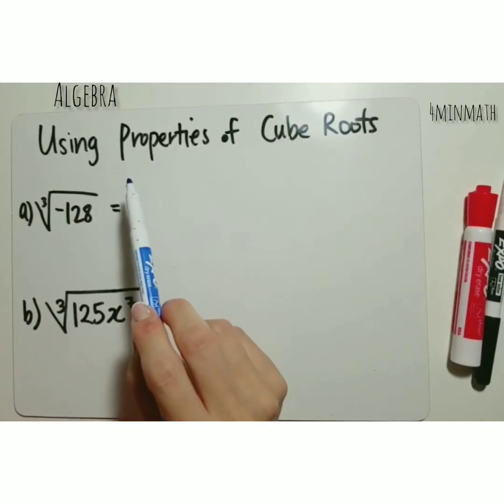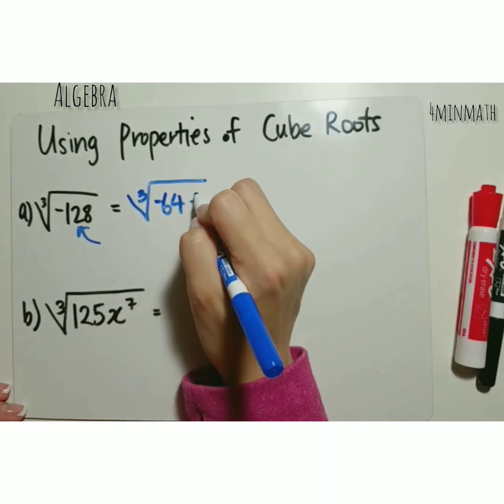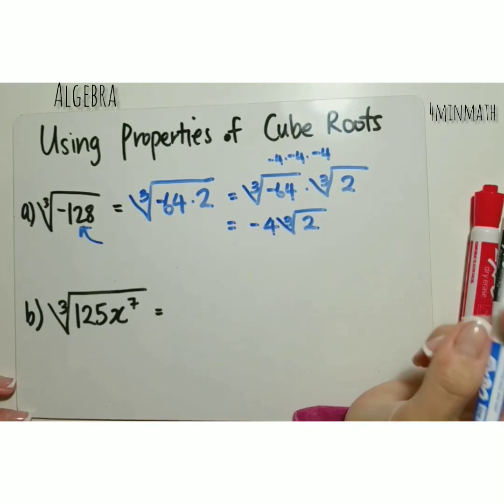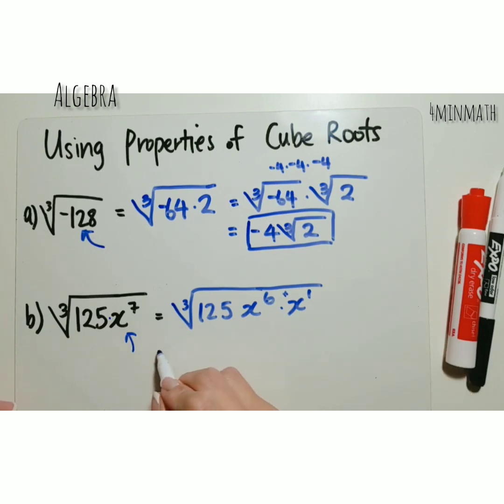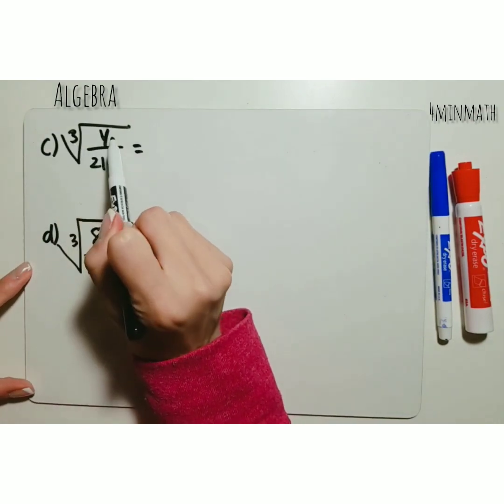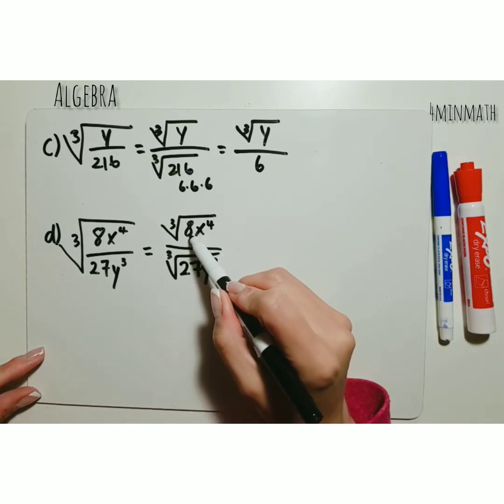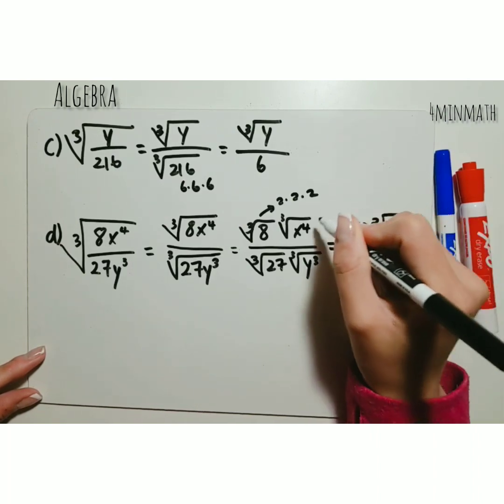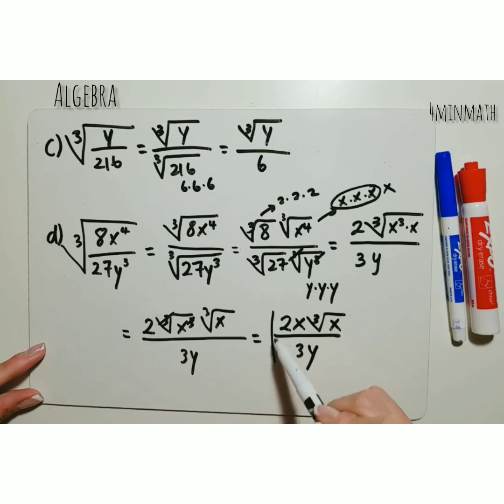Using Properties of Cube Roots